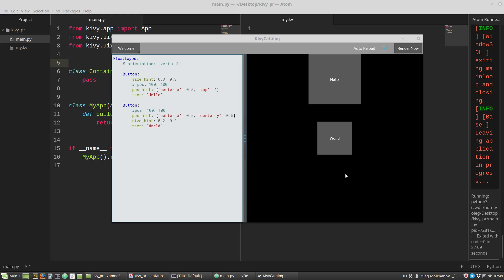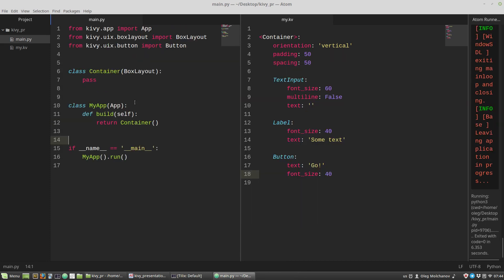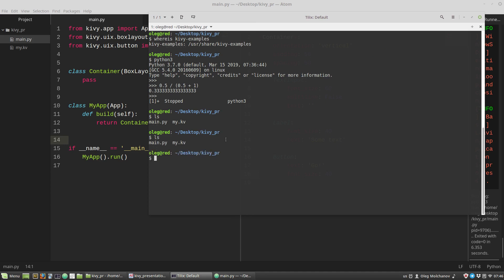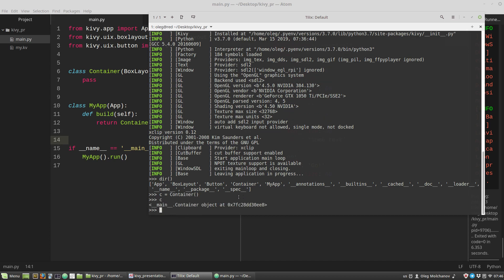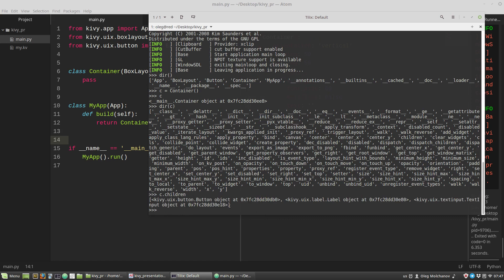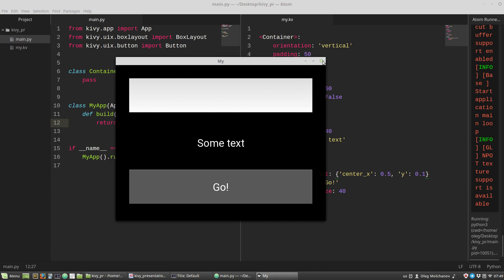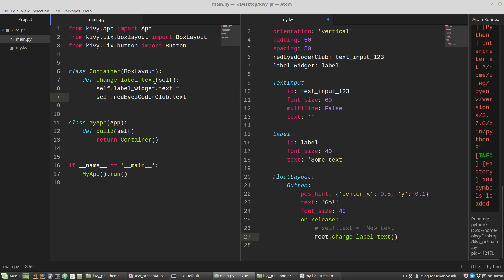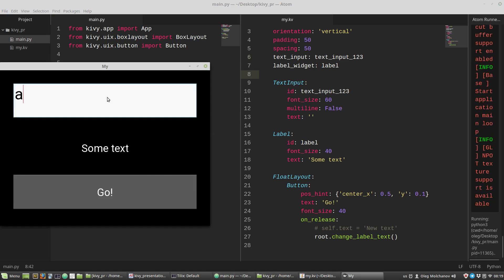Python Kivy tutorial #4: Data handling, widget referencing | Kivy app project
The part #4 of the Python Kivy tutorial. In this video we'll talk about how to send data from GUI to a Python script and vice versa, how to reference widget - how to show to a User needed information, how do .kv files work, Observer pattern, weak references to objects etc.

Kivy is a Python framework for mobile and desktop applications development.